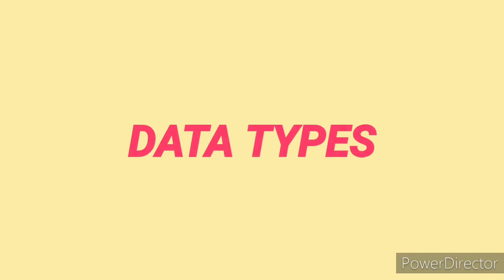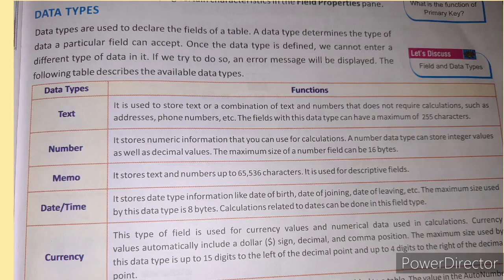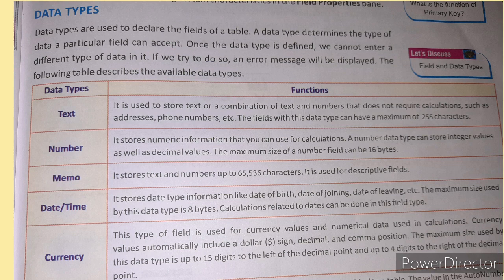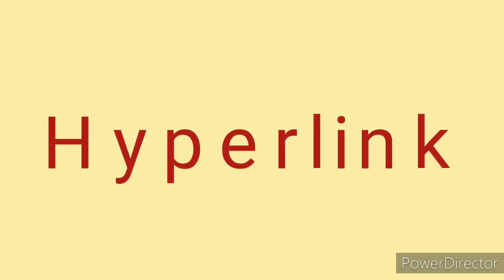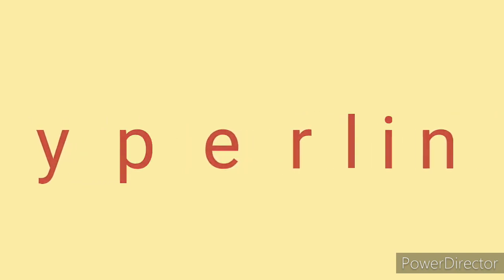class 8 lesson 3 part 3